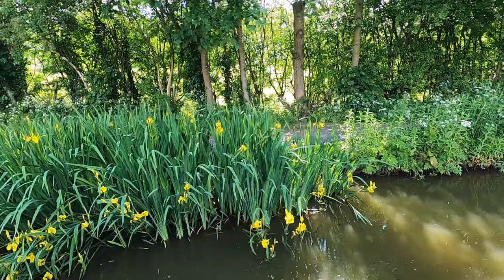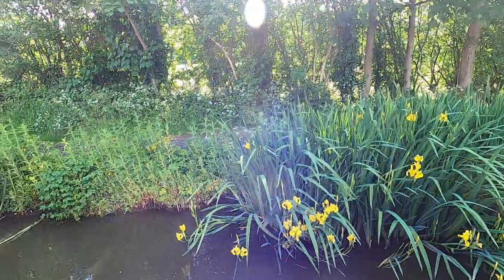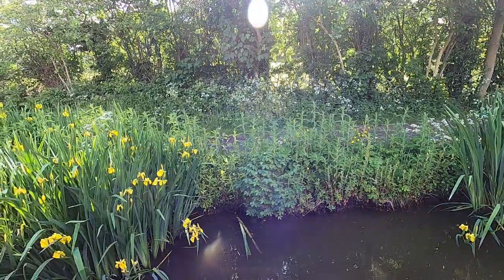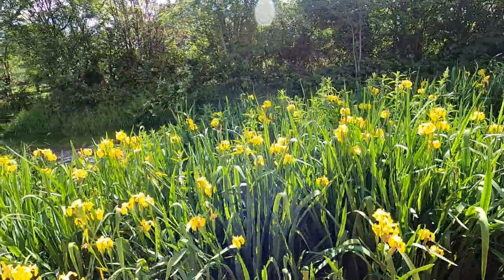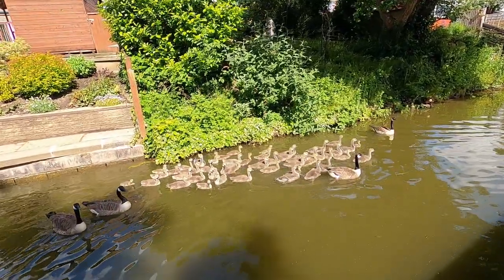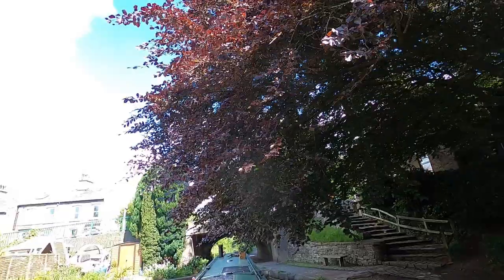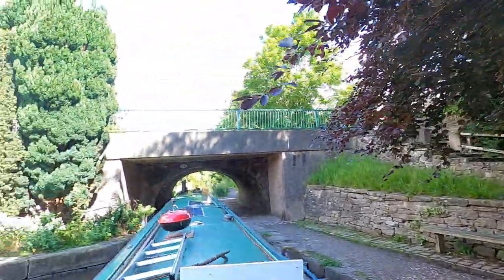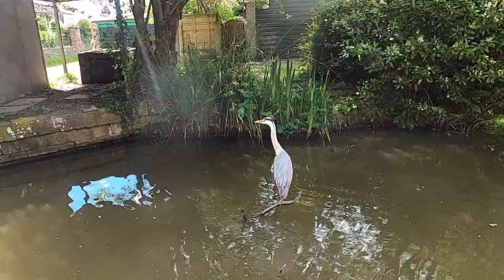Macclesfield To Bollington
After 3 days at Macclesfield I have to leave the 3 day mooring, I have heard great things about Bollington, so I want to stop there, hence this is a very short journey of only a couple of miles from Macclesfield to Bollington.